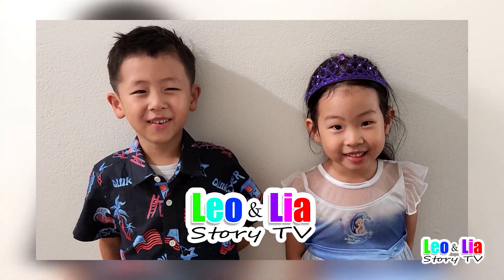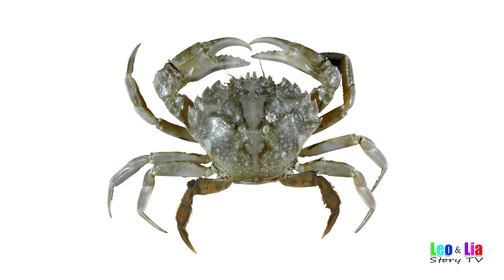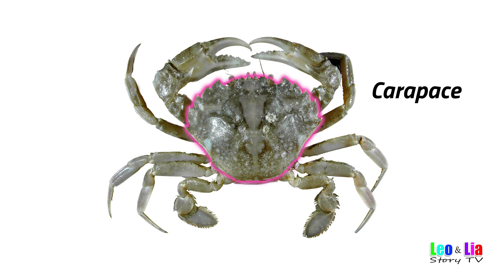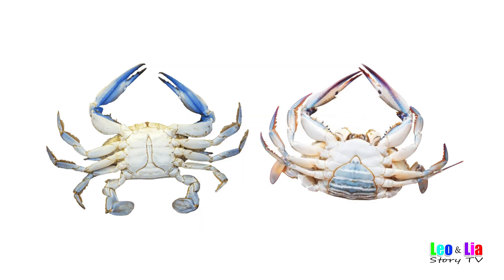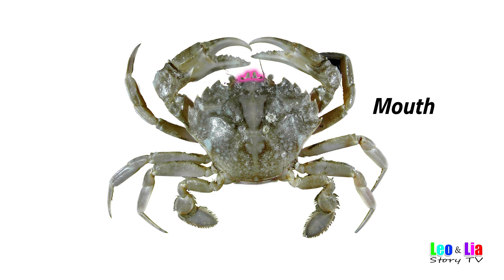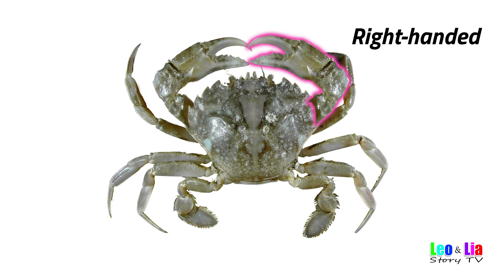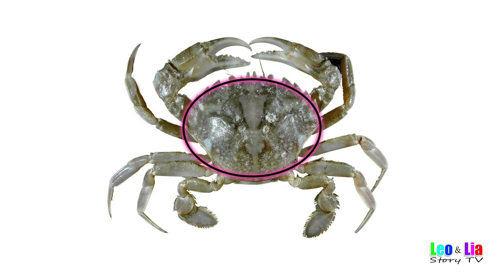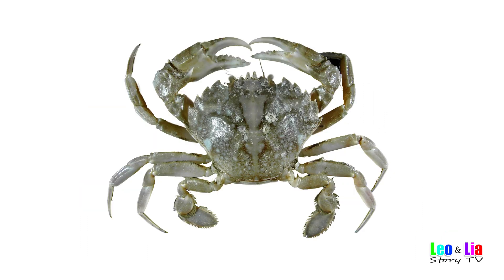Crustacean Species / Crab Anatomy for Kids / Leo & Lia Story TV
Let's learn about the Crab!
Do you know the anatomy of the crab? Simple awesome to know bits of the crab!